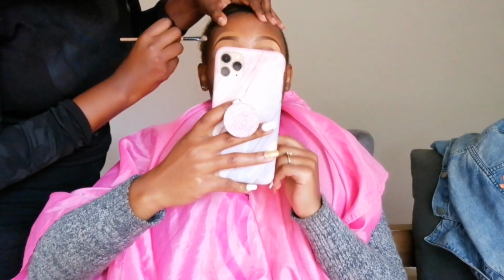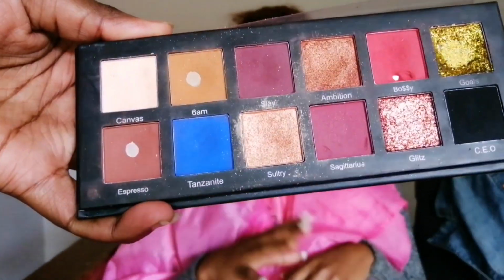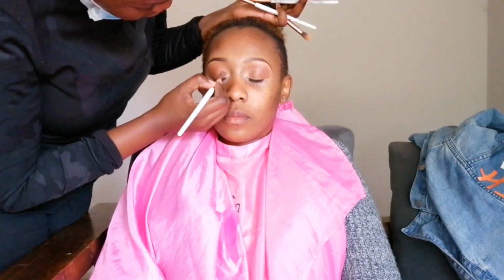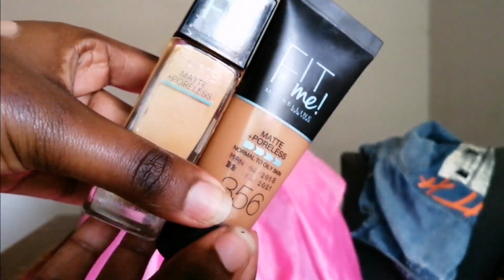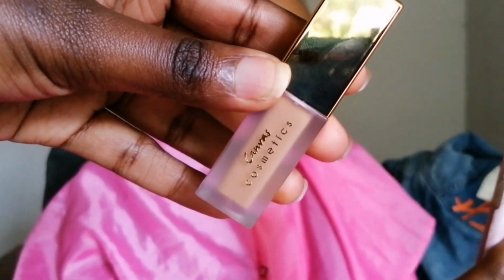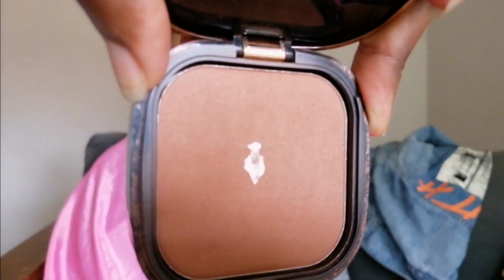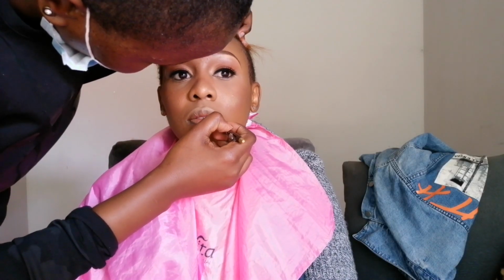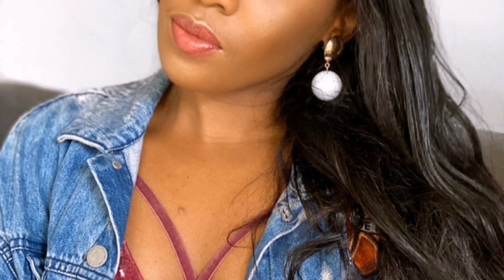CLIENT MAKEUP TRANSFORMATION | STEP BY STEP NUDE LOOK TUTORIAL | KENYAN MAKEUP ARTIST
OPEN ME for product details and more information!

Today's video is a step by step nude look tutorial on my client. I hope you love how beautiful this looked turned out because I'm obsessed SIS!!!

Products used:

BROWS:

- Davis pencil no. 18

- Canvas Cosmetics Multitasker Concealer in IV

- Maybelline Fit Me Matte & Poreless Foundation in 356 & 335

EYES:-

- Canvas Cosmetics Glambition Eyeshadow Palette

- L.A Colors Liquid Eyeliner

FACE:

- Maybelline Hydrating Primer

- Maybelline Setting Loose Powder

- Bronze & Sculpt Contour Kit

- Makeup Academy Undress Highlighter

- Maybelline Superstay Setting Spray

LIPS:-

- Joanna K Liquid Matte Lipstick in shade Innocent

- Davis Pencil in No. 18

- L.A Colors Moisturizing Lip Gloss in Clear

- L.A Colors High Gloss in Sensual

Love,

Wambui Ndung'u.